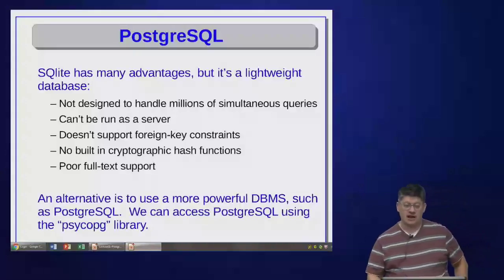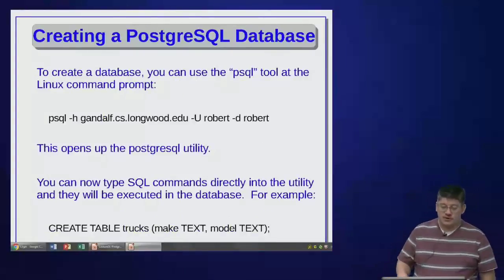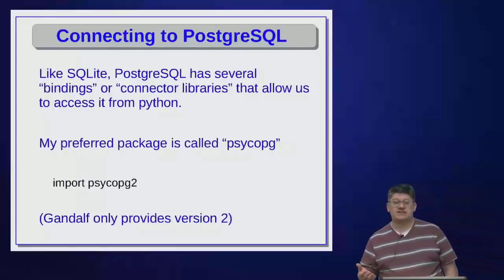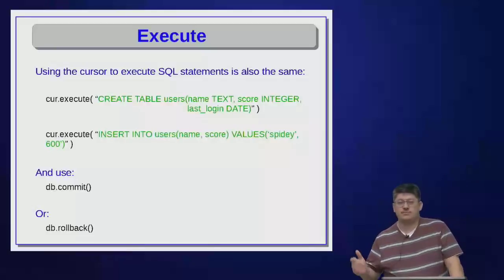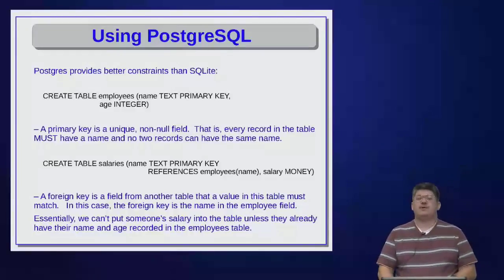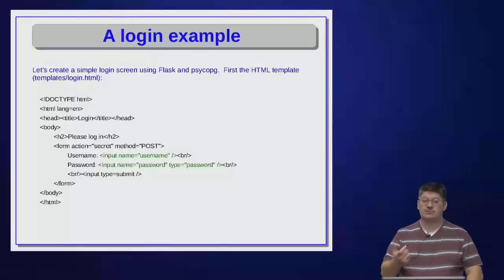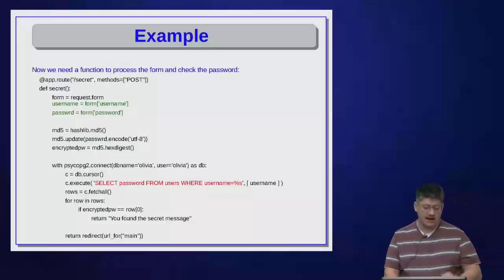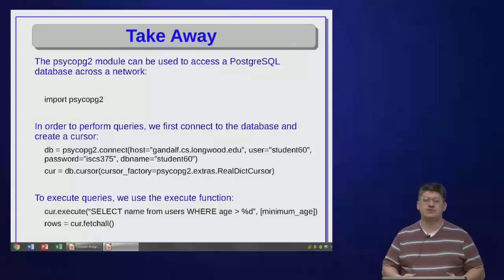Lecture 21: Using PostgreSQL from Python